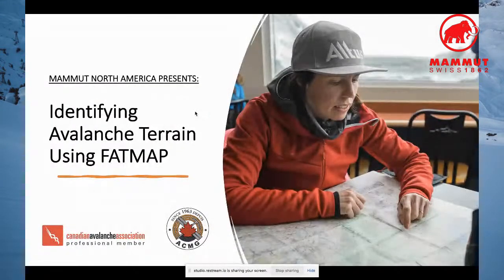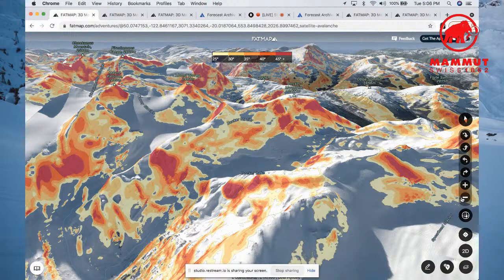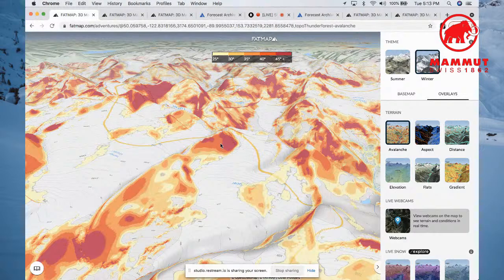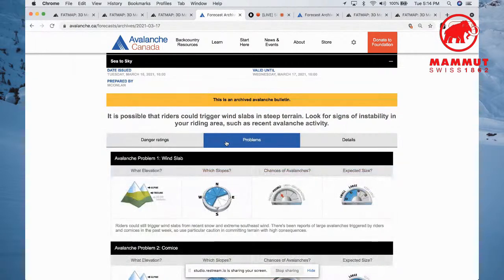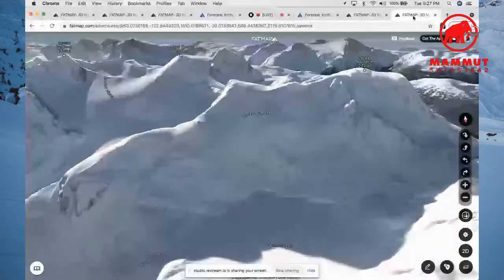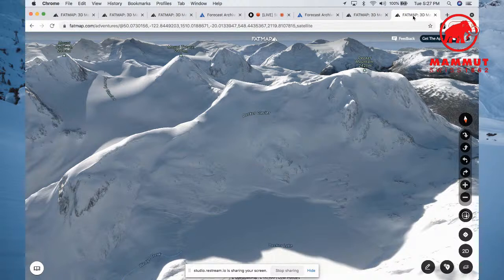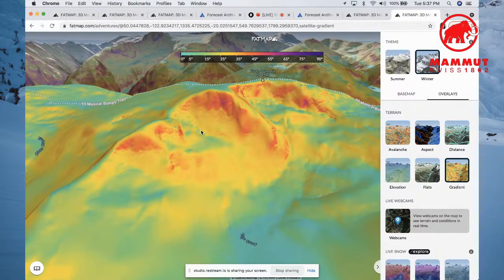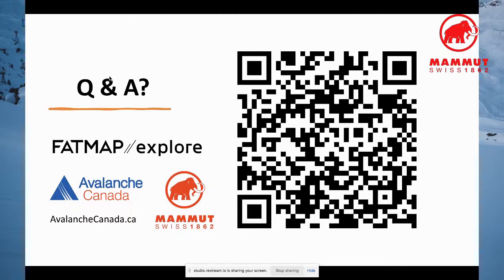Identifying Avalanche Terrain Using FATMAP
Join Mammut ambassador and ACMG Apprentice Ski Guide Holly Walker and learn how to navigate in avalanche terrain using FATMAP.

Register and receive a free 30 day FATMAP explore trial so you can follow along with Holly!

A few lucky winners will take home a one-year membership.

About Holly
Although Holly was born in Vancouver B.C. to a family of skiers and mountain lovers, she was swept away from Canada's West Coast at age 10 to lead a vagabond lifestyle all around the world. Now settled in Squamish, Holly is an ACMG Apprentice Ski and Hiking Guide and shares a new appreciation for the mountains she grew up with. A past Freeride World Tour athlete, she now spends most of her winters guiding for Altus Mountain Guides in the Sea-to-Sky. She fills her summers leading hiking trips in her backyard - the mountains of Southwest B.C.

An explorer at heart, when she is not working it can only be guessed which mountain range Holly is wandering in with skis, boots, crampons, ice axe, mountaineering kit, camping gear and more.

Certifications:

ACMG Apprentice Ski Guide
ACMG Hiking Guide
Canadian Avalanche Association - Professional Member
CAA Operations Level 2
Avalanche Search and Rescue
Wilderness First Responder